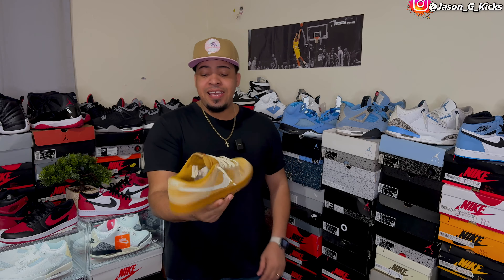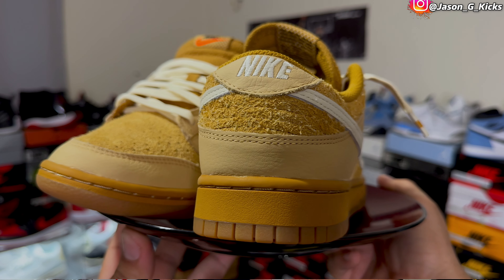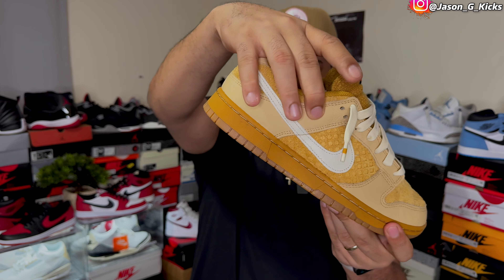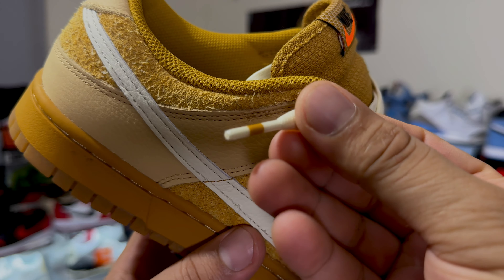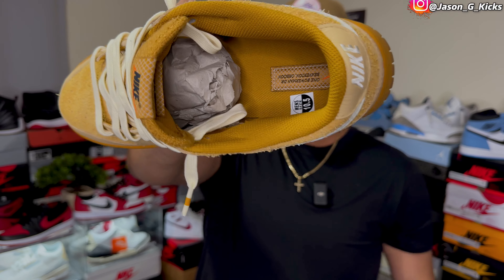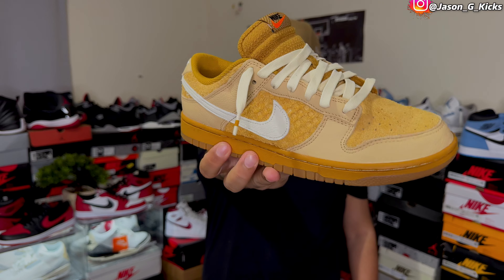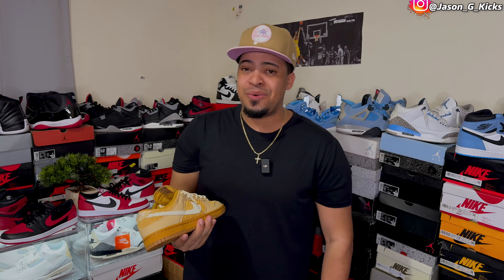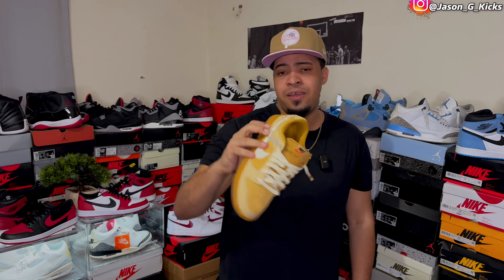Nike Dunk Low WAFFLE 🧇 Review & On Feet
The signature silhouette gets a waffle-themed make up that features a wheat, coconut milk, sesame, black and total orange. The shoe is constructed in a fuzzy suede base and features a waffle print on the midfoot panel that complements the smooth leather overlays. The Swoosh is highlighted by tumbled leather that matches the laces and “Nike heel branding. Orange accents are seen on the tongue and insole labels while the breakfast theme extends to the waffle print tongue label. The shoe sits atop a two-tone gum rubber sole to round out the design.